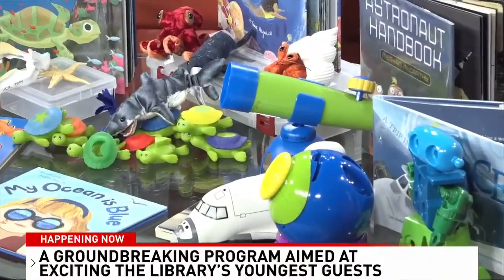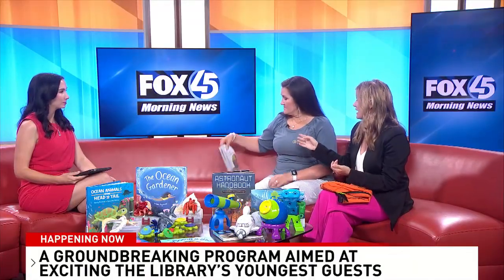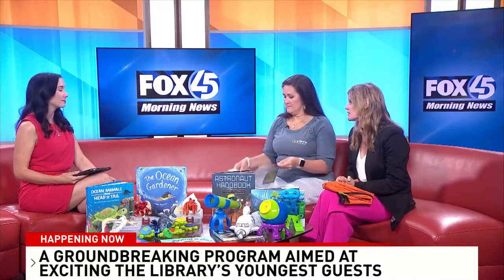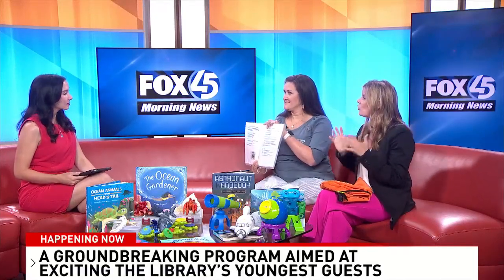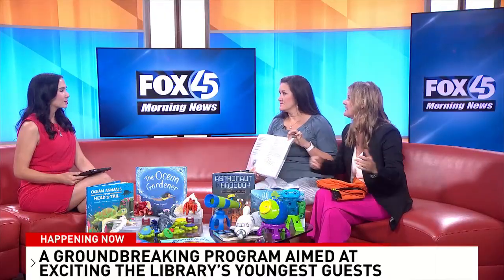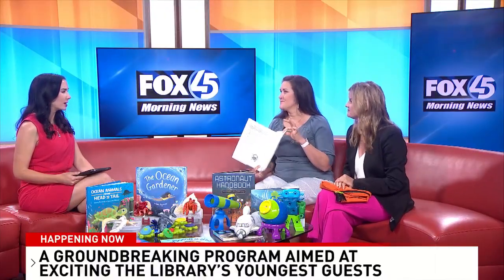Celebree School Partners with Harford County Public Library to Revamp Little Leapers Kits!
We're excited to share this special feature from Fox 45 highlighting Celebree School’s ongoing partnership with Harford County Public Library to enhance the Little Leapers kits—a hands-on program designed to spark early interest in science, math, and literacy for young children.

🎒 These fun and educational kits include:
- Costumes for imaginative roleplay
- Themed books and CDs
- Toys and interactive tools
- Guided activities curated by early literacy librarians

From "I'm a Marine Biologist" to "I'm an Astronaut," there are over 20 different kits available across 11 library branches. Best of all, they're free to check out with a library card!

Watch to learn how this collaboration is inspiring the next generation of curious minds!